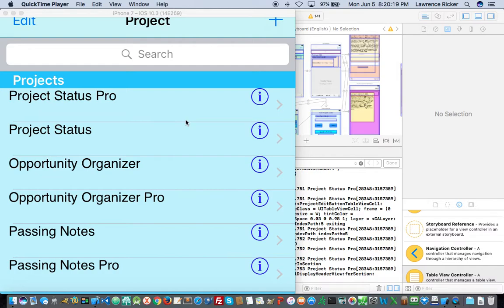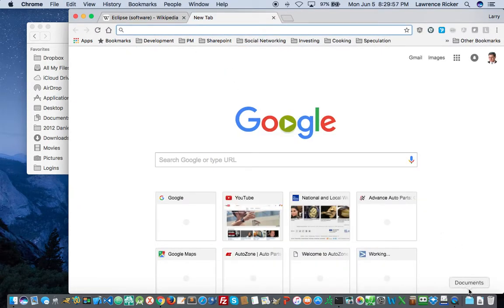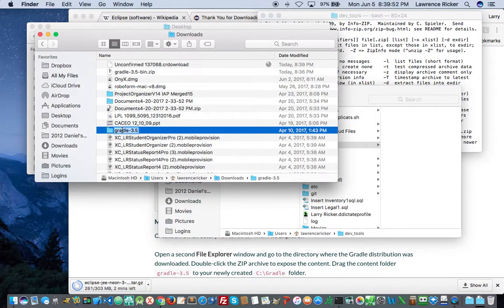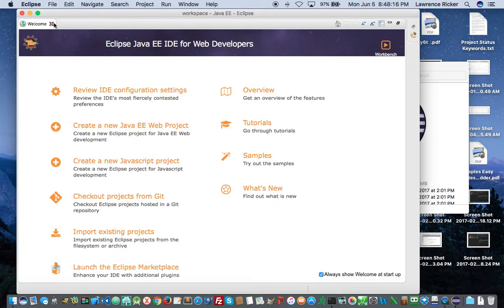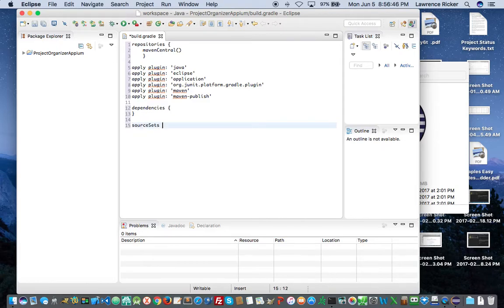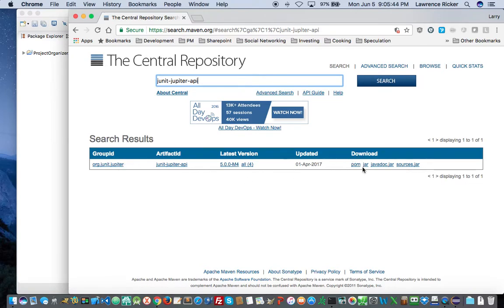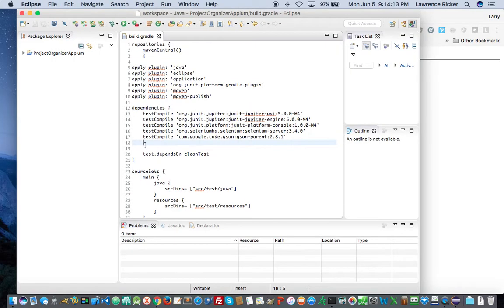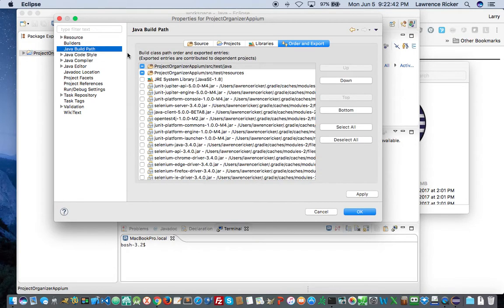Appium Testing 1 Install On Real IOS Device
First video of series.  How to setup MacBook Pro for appium automated testing of an IOS application using gradle with jUnit5.

build.gradle
buildscript {
 repositories {
  mavenCentral()
 dependencies {
  classpath 'org.junit.platform:junit-platform-gradle-plugin:1.0.0-M4'

repositories {
 mavenCentral()

dependencies {
 compile 'org.junit.jupiter:junit-jupiter-api:5.0.0-M4'
 compile 'org.junit.jupiter:junit-jupiter-engine:5.0.0-M4'
 compile 'org.junit.platform:junit-platform-console:1.0.0-M4'
 compile 'org.seleniumhq.selenium:selenium-server:3.4.0'
 compile 'com.google.code.gson:gson-parent:2.8.1'
 compile 'io.appium:java-client:5.0.0-BETA8'

sourceSets {
 main {
  java {
   srcDirs= ["src/test/java"]
  resources {
   srcDirs= ["src/test/resources"]

test {
 include '**/**'
 reports {
  junitXml.enabled = true
  html.enabled = true

junitPlatform {
 filters {
  engines {
   include 'junit-jupiter'
  tags {
   include 'ios'